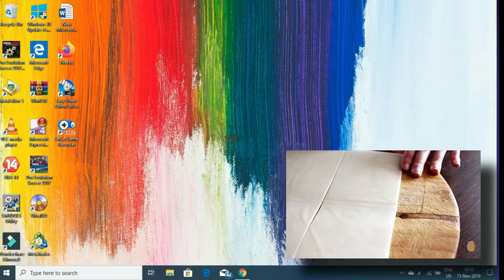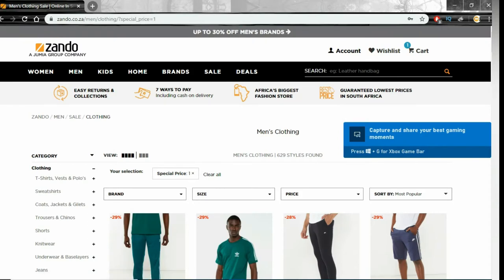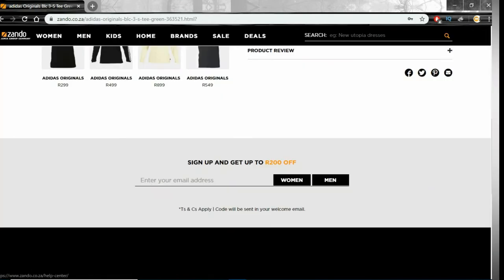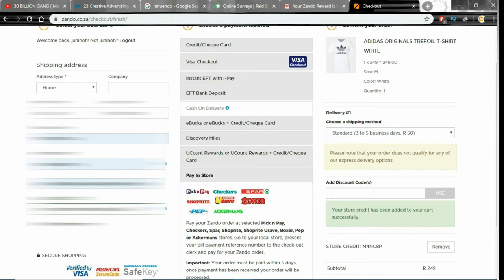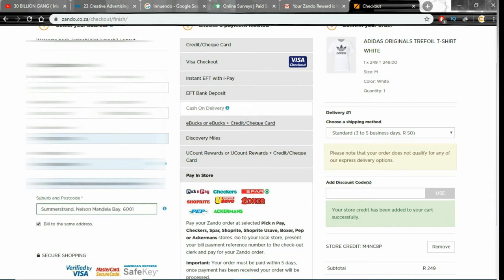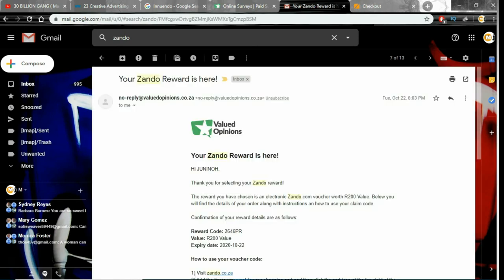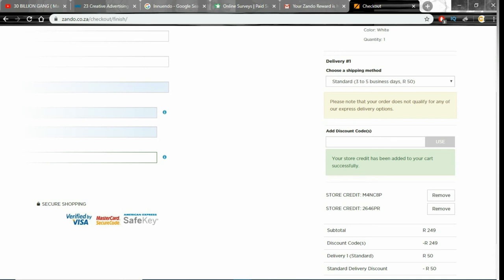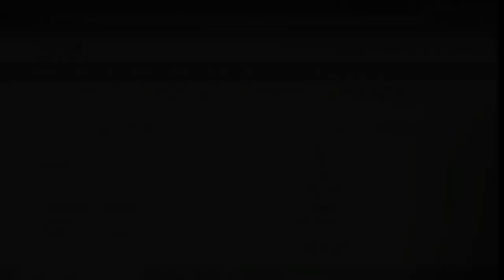How To Buy Items On Zando For **FREE**| South Africa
Tags
Credits